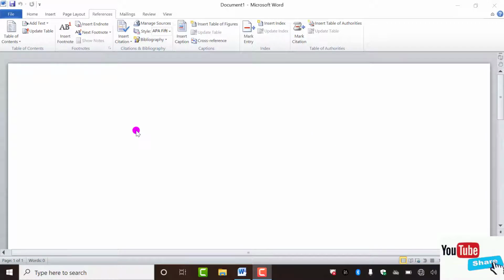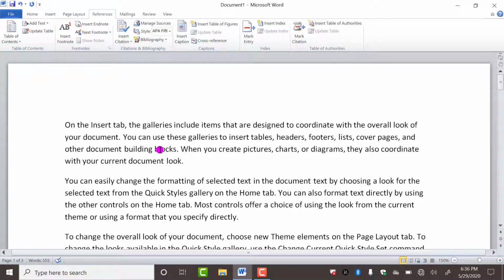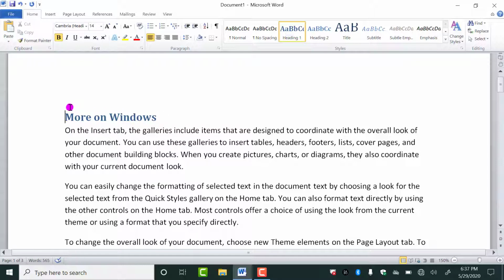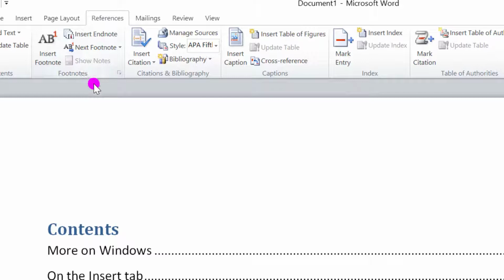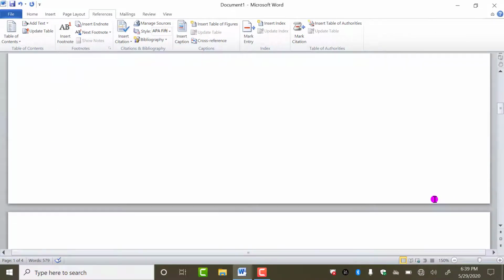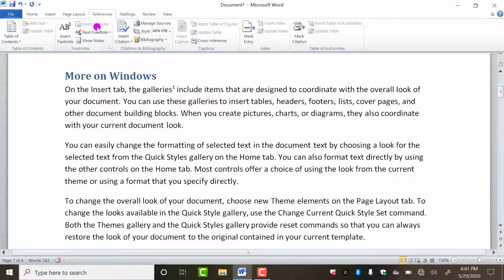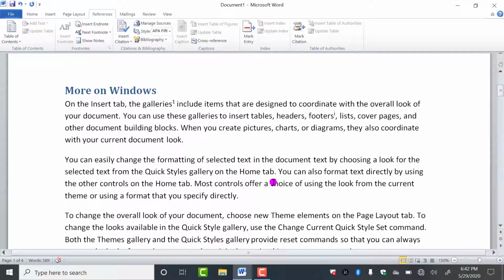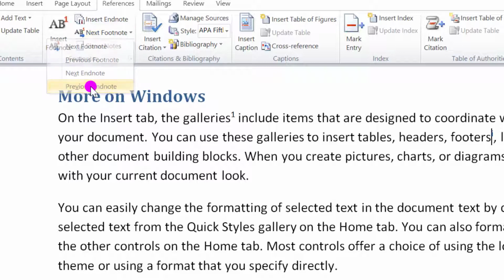MS WORD Reference Tab(Table of contents & Footnotes Group)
Video about How to create index page for any book
How to insert footnote & Endnote